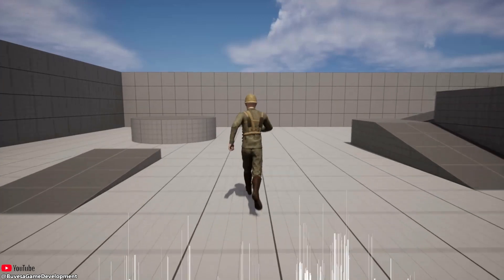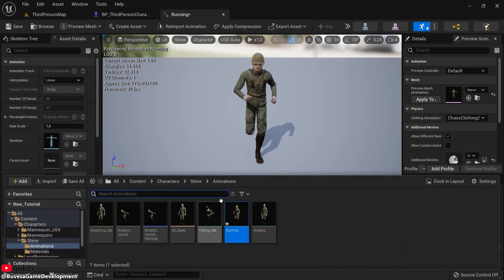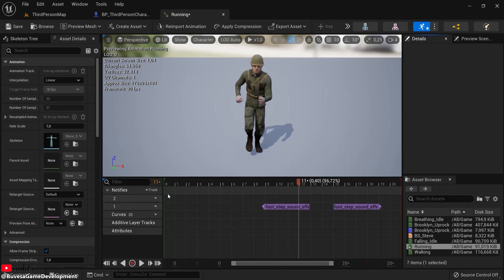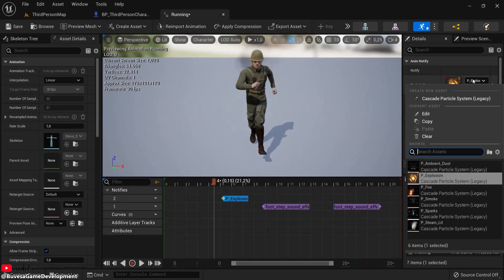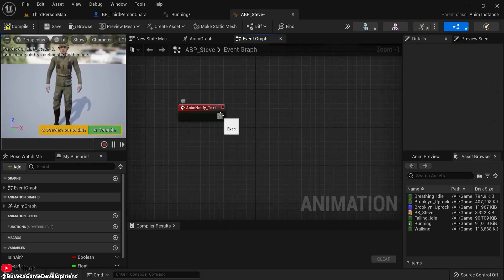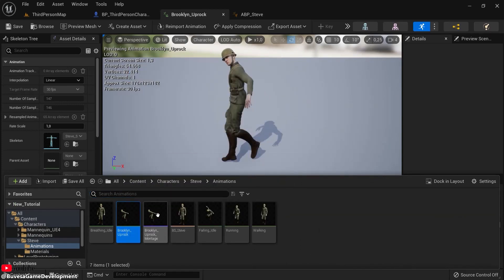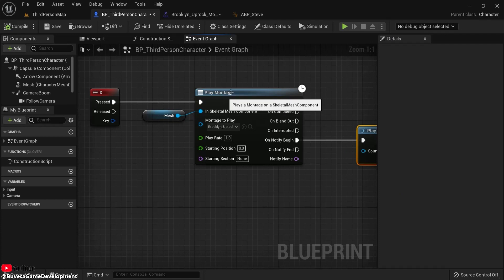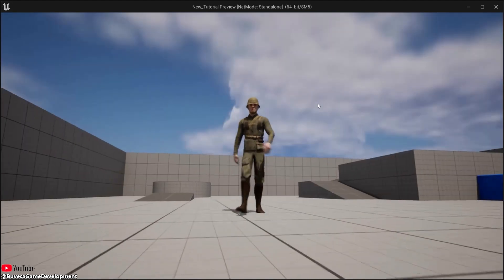Animation NOTIFY Tutorial - Unreal Engine 5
☝️ In this UE5 tutorial you will learn how to use Animation Notifications (Notifies). We will add sounds, particles, notifies, text and add this to animations, animation blueprints and montages.